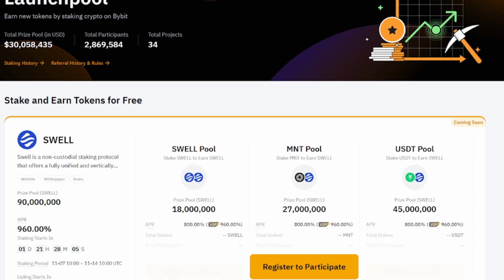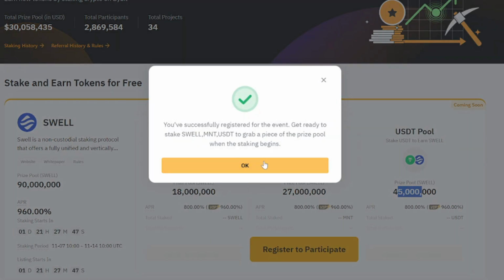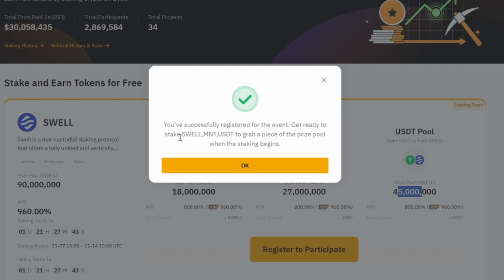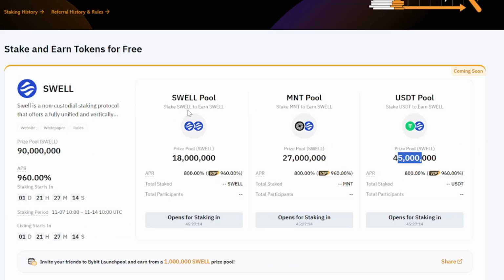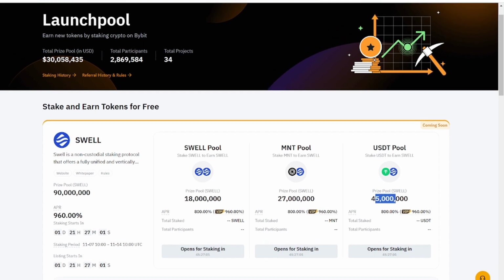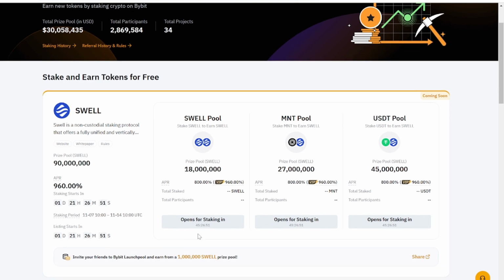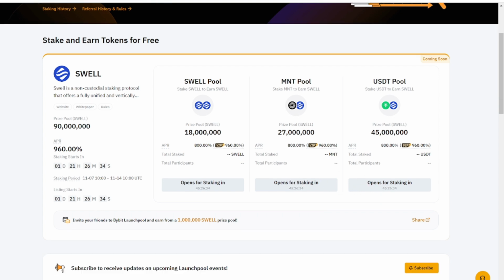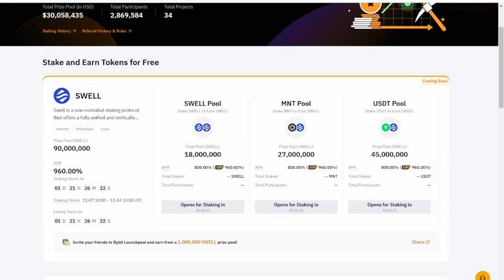$Swell Token On Bybit Launchpool: Everything You Need To Know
🚀 Bybit Launchpool: Stake $USDT or $MNT to Earn a Share of SWELL TOKEN
💫 Bybit Launchpool is excited to introduce SWELL,
🤝 During this period, stake $USDT or $MNT AND $SWELL

Crypto trading for beginners crypto trading how to trade cryptocurrency crypto trading strategies crypto trading tutorial crypto trading strategy altcoins make money online best way to make money online online businessHow to make money online How to make money in crypto making money online the real how to invest cryptocurrency for beginners how To Start Investing In Crypto